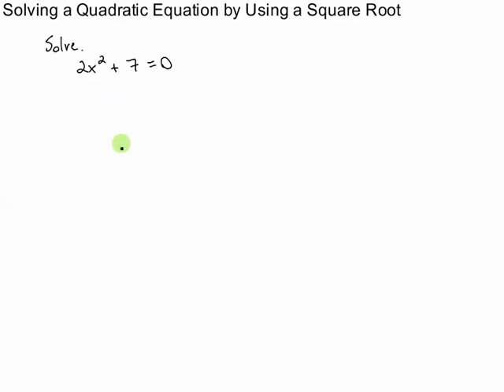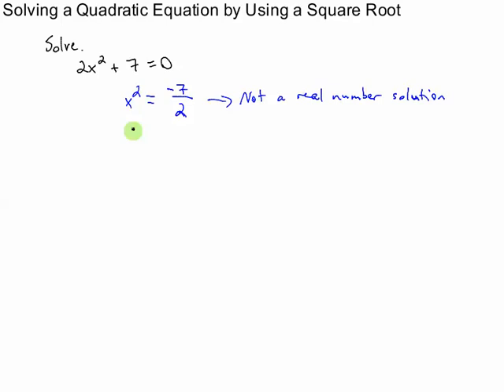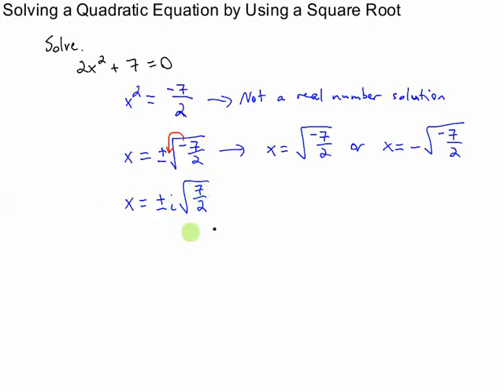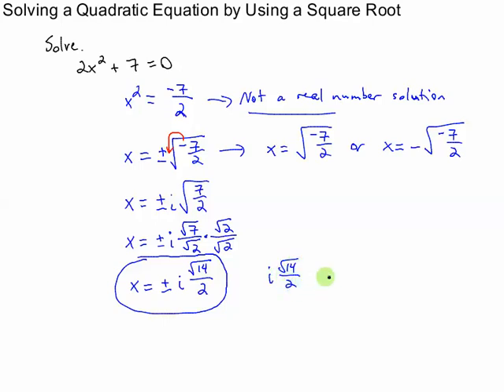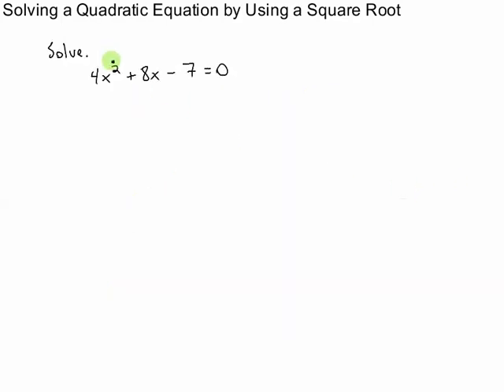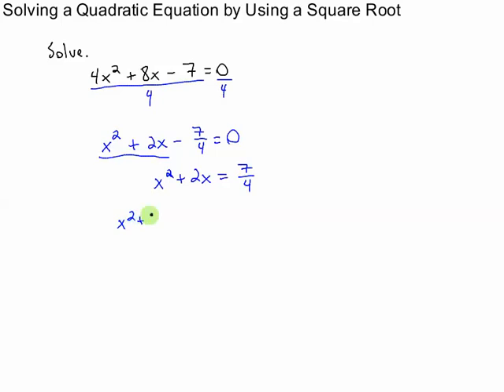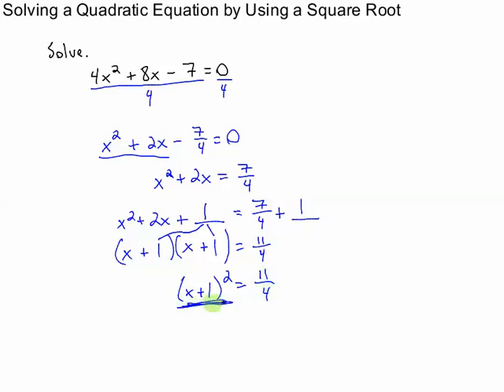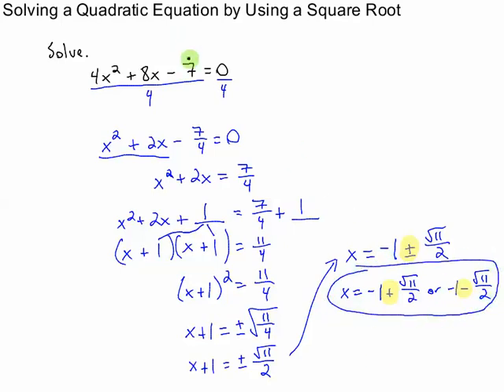solving a quadratic equation by using a square root (completing the square)